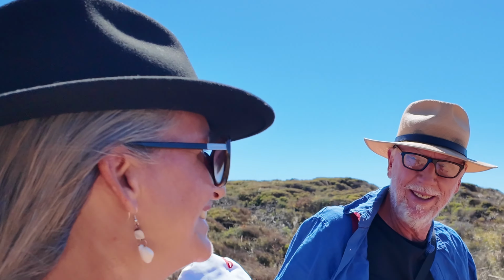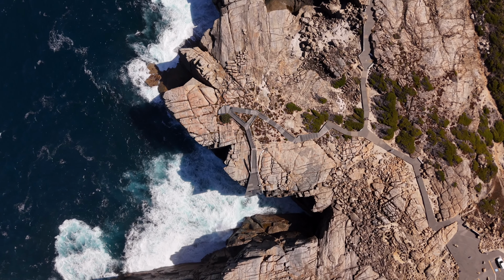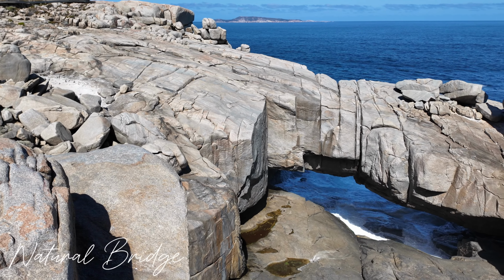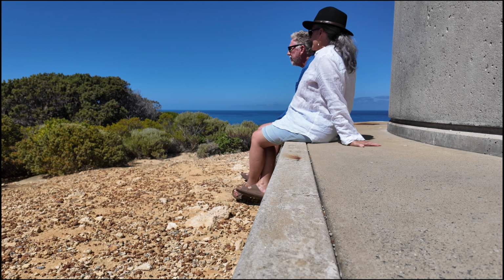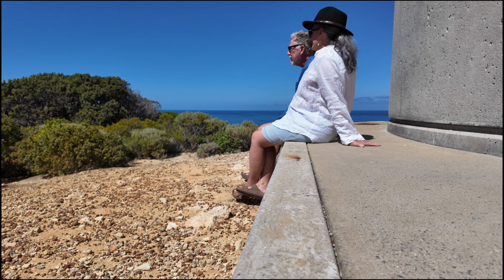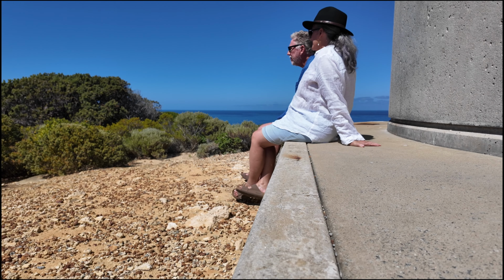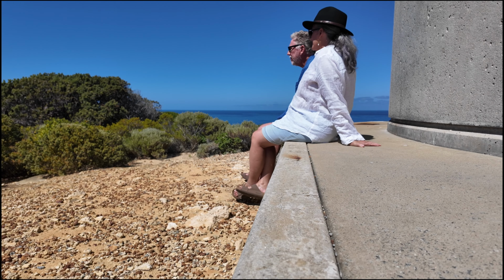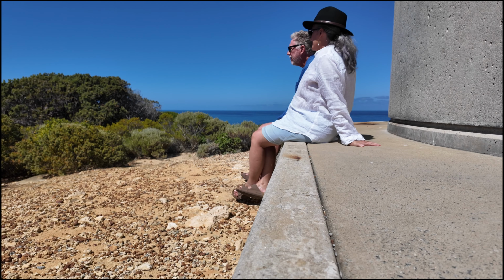ALBANY STOLE OUR HEARTS! Western Australia, Caravanning Australia, Nature Lover Hotspot, Epic camp⛺️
[EP12]

On your travels, have you ever had moments where you ask yourself - Is this too good to be true ?  In this episode, we find ourselves asking the same question, as we head off to explore scenic Albany and its surrounds, one of the most beautiful regions of South West Corner of Western Australia.

Its stunning surrounds, coastline, spectacular national parks, nature reserves ,and waterways, left us in Awe!

We show you the laid back and tranquil caravanning spot where we stayed as our base to explore Albany, as we travel off grid on our Lap of Australia.

Albany is located amidst a nature lovers paradise, you'll see why as we spent days taking day trips from our base, discovering epic scenery and outstanding landscapes of the region, and Yup,  it really was just too good to be true !!!

We take you with us to explore the jaw dropping natural features found both in Torndirrup National's Park, and the famous Two peoples nature reserves secluded iconic "Little Beach" - we had to keep pinching ourselves to be finally there !
We might go as far as to say its the prettiest beach we have ever been to!

This is 100% a must see travel destination, it honestly took us by surprise. it is one  that you might want to add your bucket list for inclusion in your Best of Albany itinerary !

WA just keeps giving, and we absolutely love capturing and sharing with you, Enjoy.

You can checkout what we get up to, travelling full time on our Lap of Australia in our off-grid zonerv caravan.